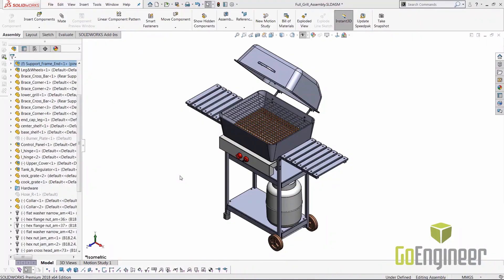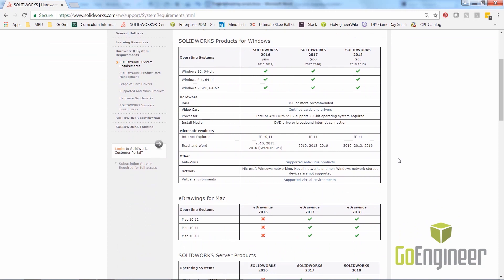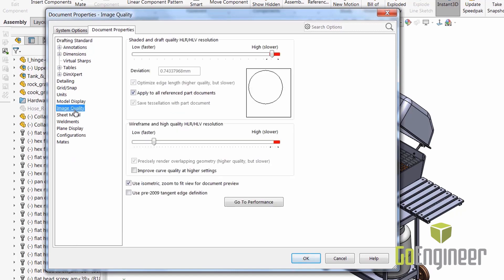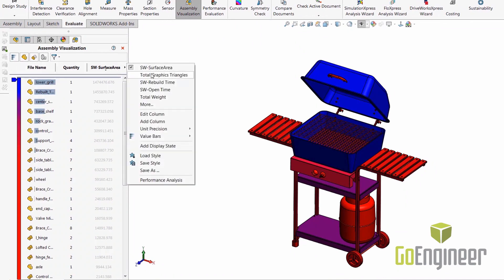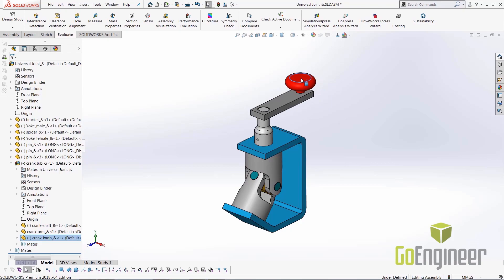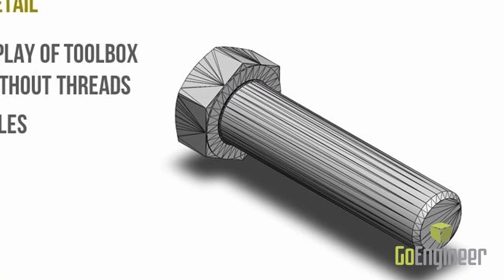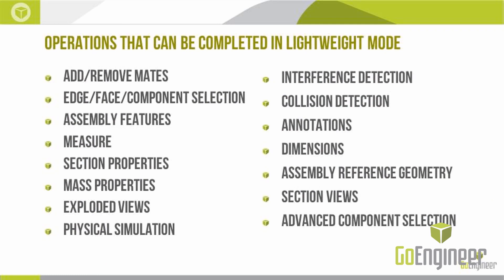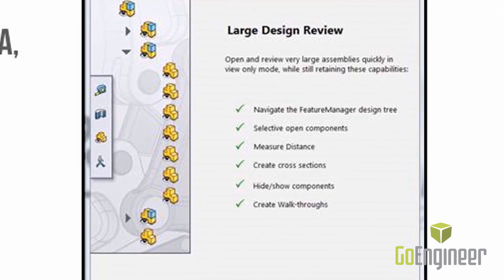SOLIDWORKS - Troubleshooting Slow Performance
Learn how to troubleshoot and resolve slow performance inside of SOLIDWORKS.  Quick Tip presented by Amee Meghani of GoEngineer.